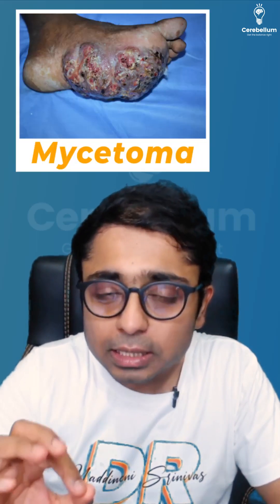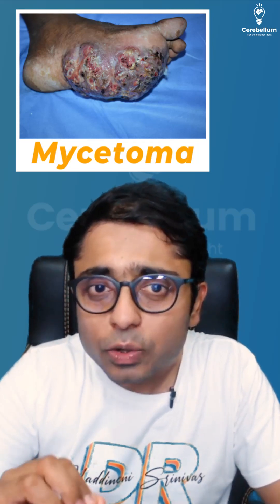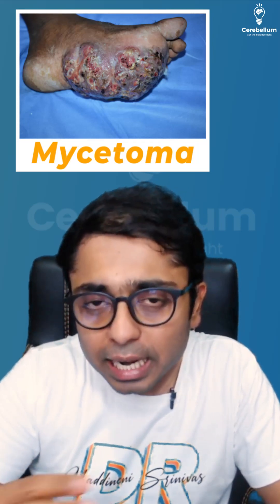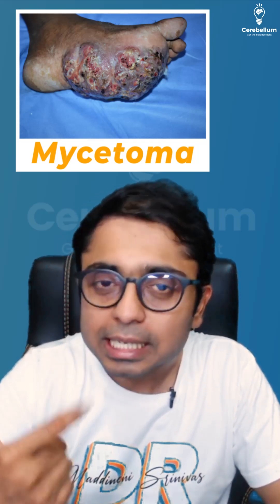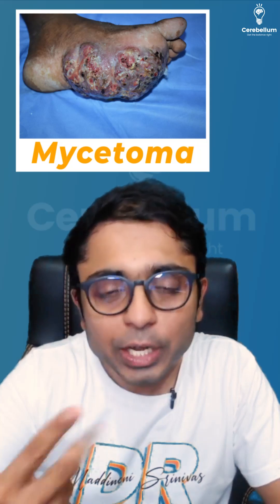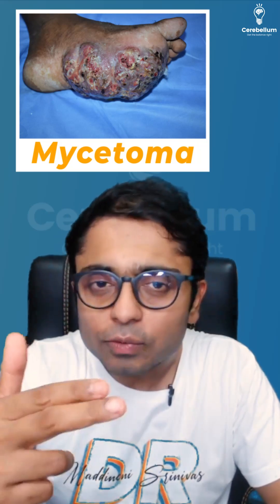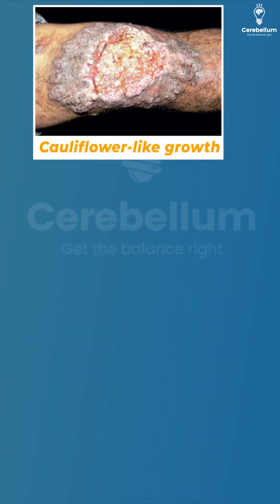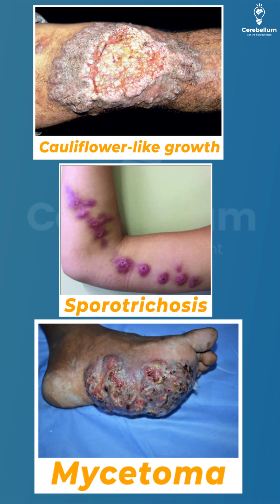Revise important PYQ in 90s with Dr. Maddineni Srinivas | Cerebellum Academy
Revise important PYQ in the 90s with Dr. Maddineni Srinivas

Come. Let’s do it! 💪🏻